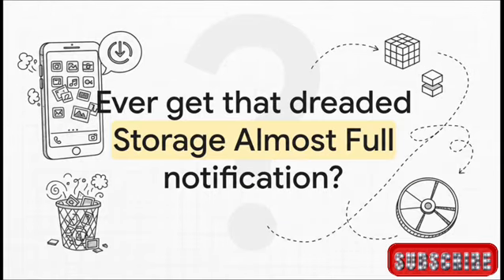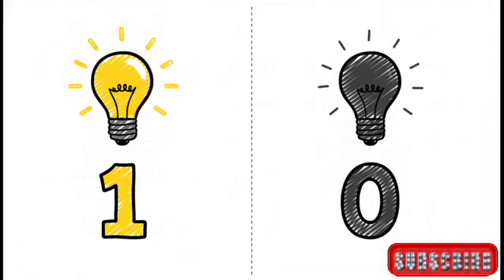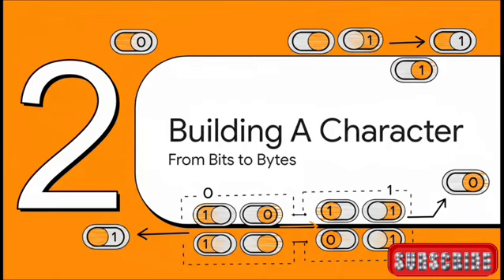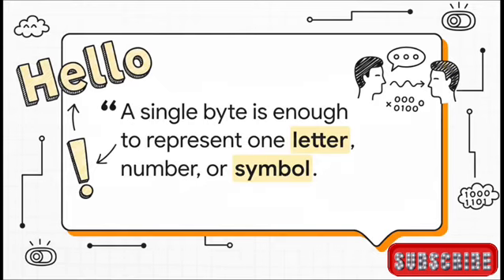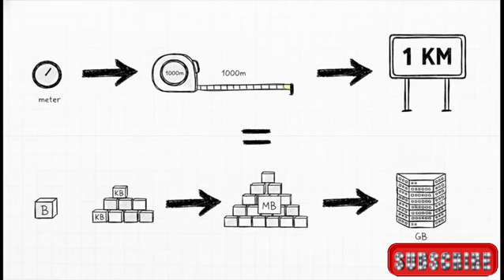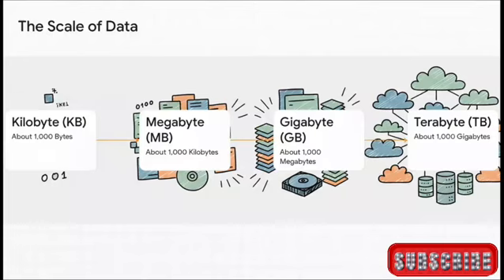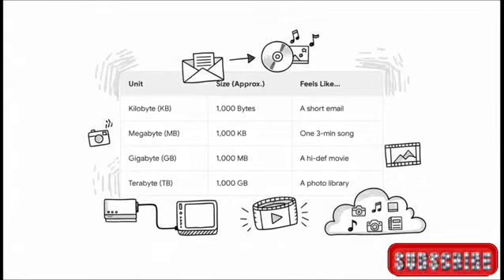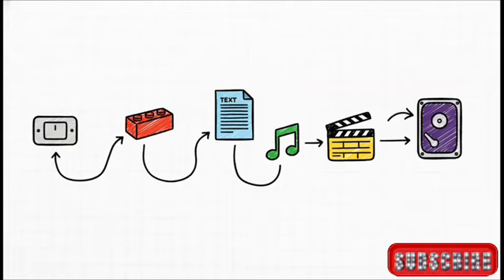LECTURE 11: Units of Memory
- Bit and Byte
- KB, MB, GB, TB